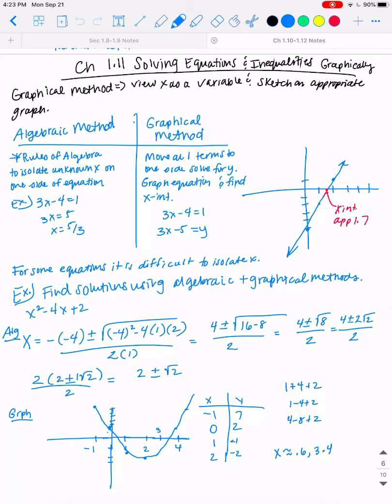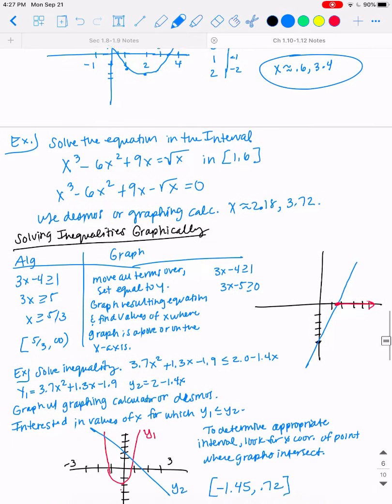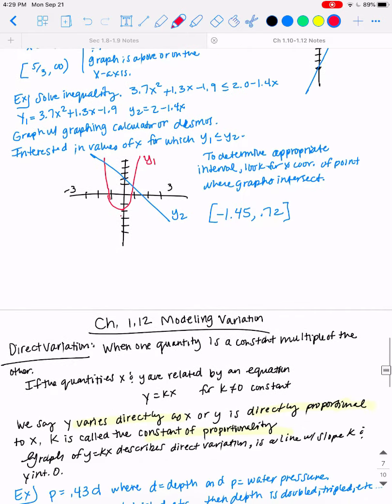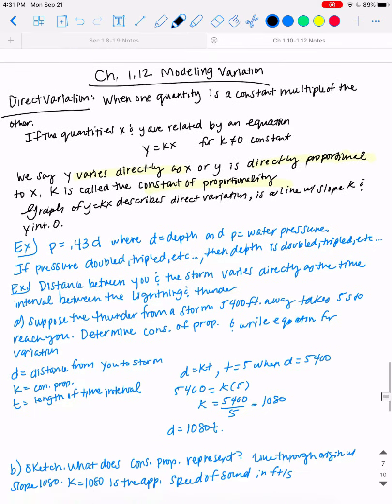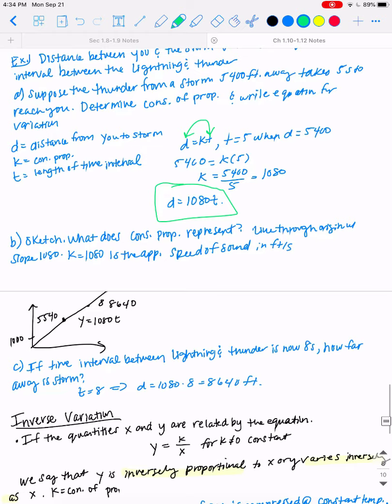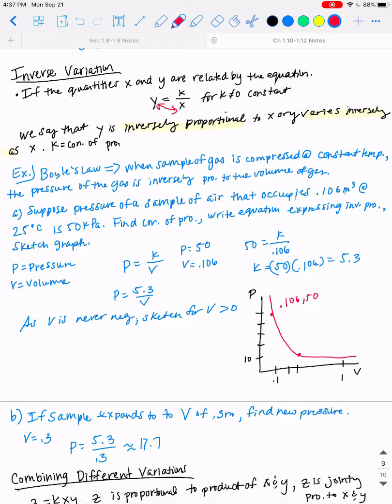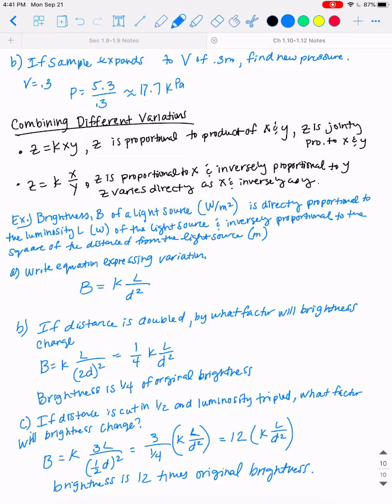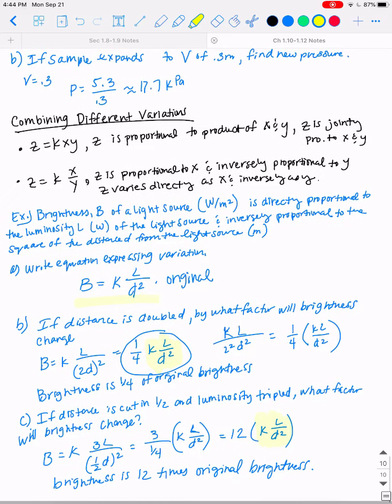Sec. 1.11-1.12 Solving Graphically, Modeling Variation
Solving equations and inequalities graphically, Desmos, Directly and Inversely Proportional